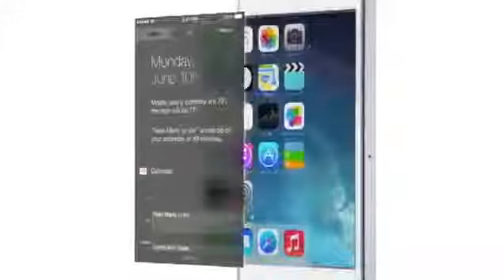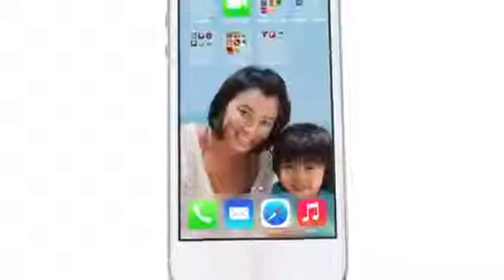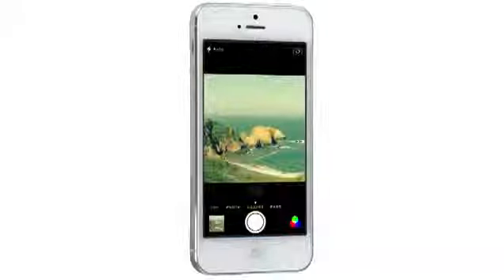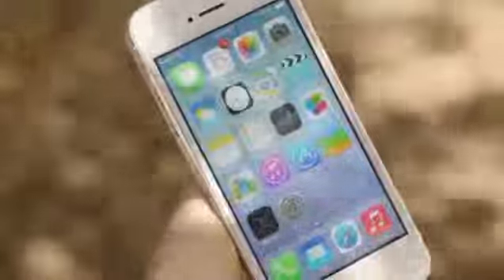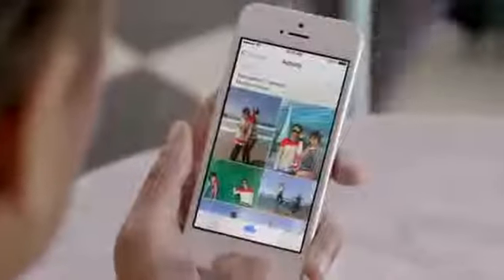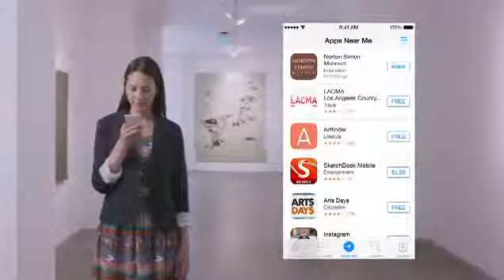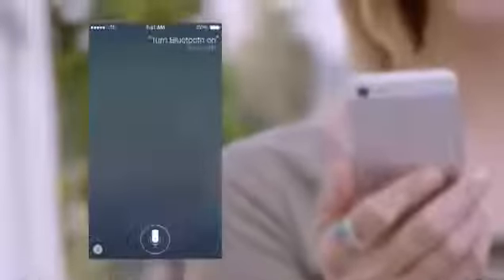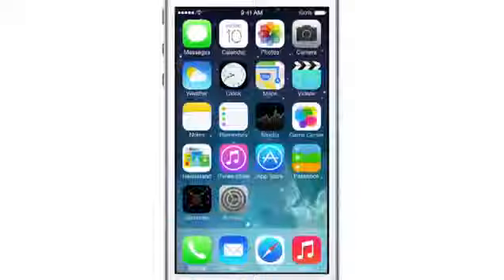Apple Introducing iOS 7 Official Video